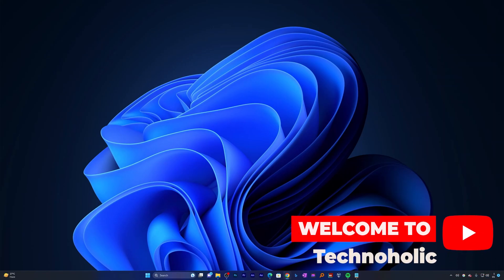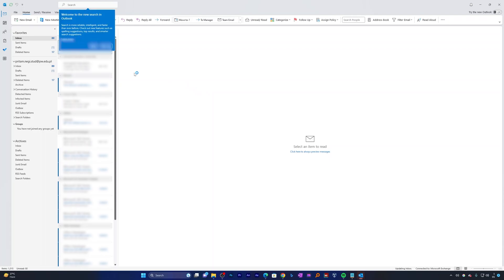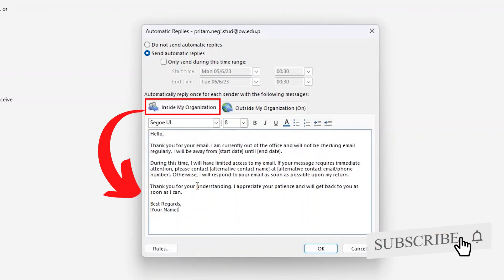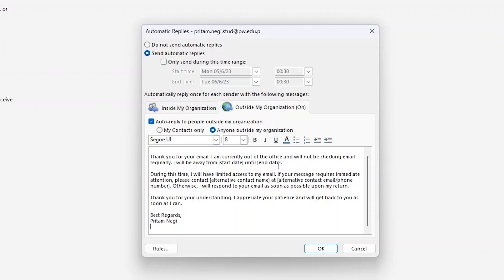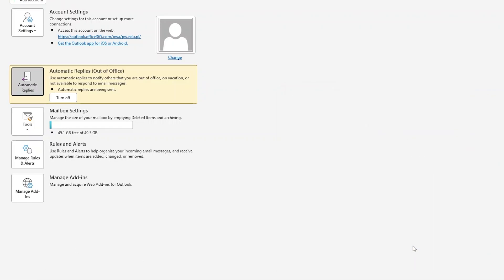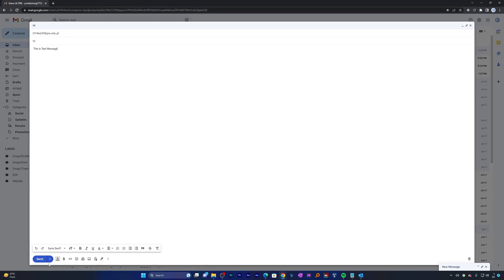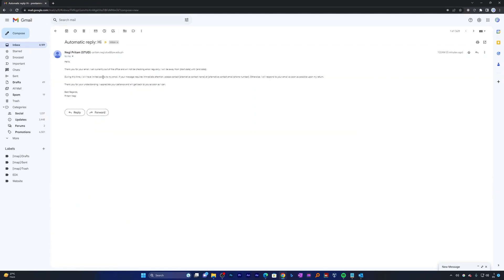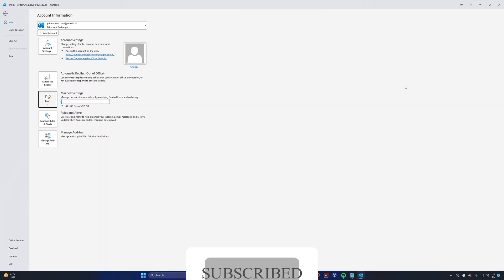How to Setup Auto - Reply in Microsoft Outlook (Out of Office)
How to Setup Auto matic Reply in Microsoft Outlook (Out of Office)
In today's video, we will be guiding you on "How to set up auto-reply in Microsoft Outlook". Are you going on a vacation or are you busy and can't respond to your emails promptly? This video tutorial will be your ultimate guide.

📌Timestamps📌
00:00 Introduction
00:26 Step-by-step Guide on How to Set up Auto-Reply
01:55 Setting Time Frame for Auto-Reply
02:35 Testing the Auto-Reply Function
03:36 Turn Off Auto-Reply in Microsoft outlook
03:48 Outro

Remember, it's crucial to keep your correspondents informed about your availability to manage their expectations and maintain strong professional relationships. So let's dive right in and learn how to keep your email communications smooth even when you're away.

If you have any questions or comments, leave them below, and we will do our best to help you out!